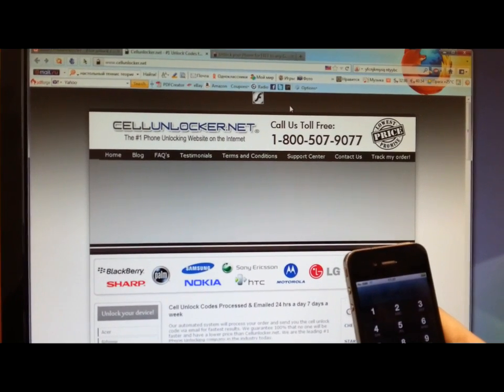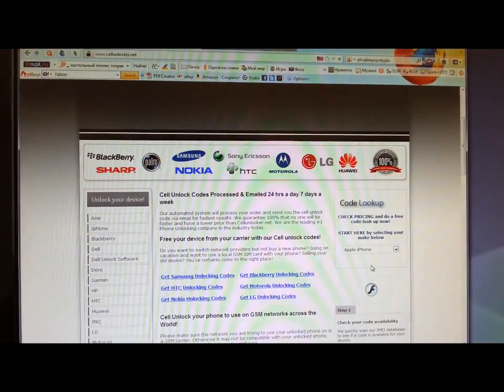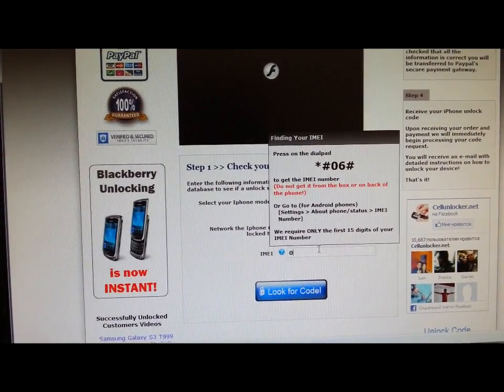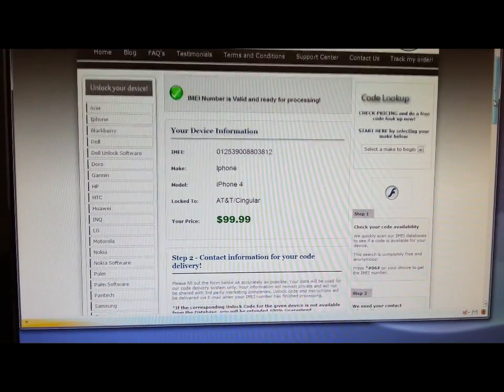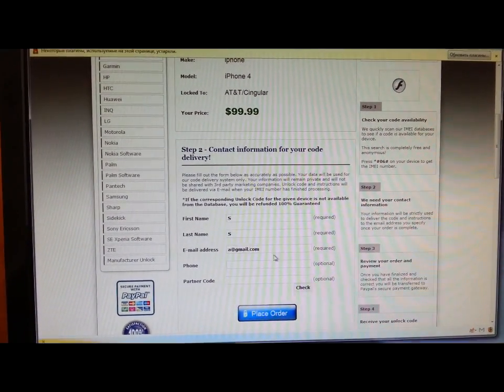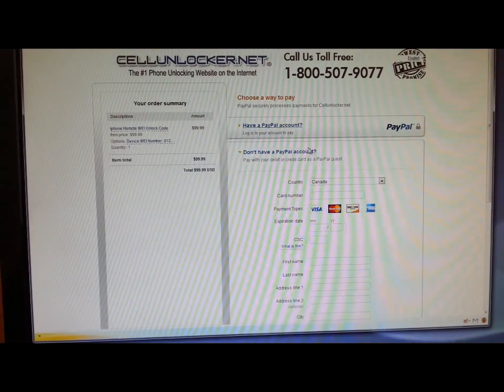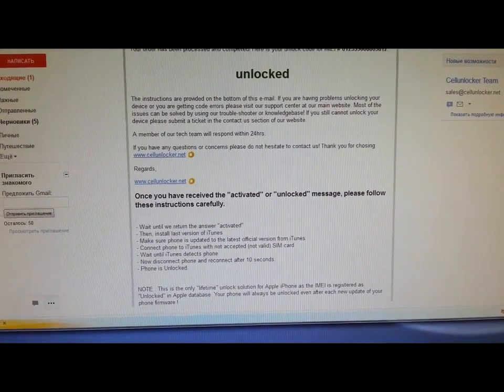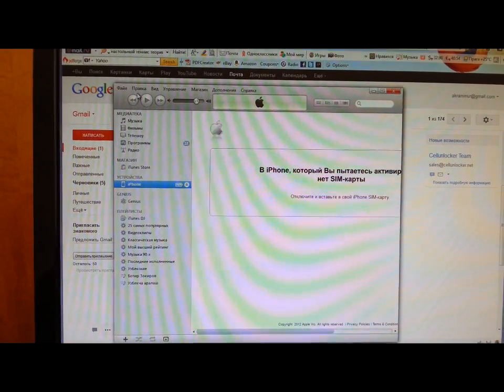Unlock At&t iPhone - How to Factory Unlock your At&t iPhone Permanently via iTunes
This is how you can Unlock your AT&T iPhone via iTunes.  This will permanently Unlock your iPhones from At&t.